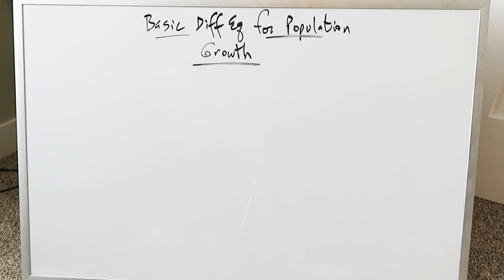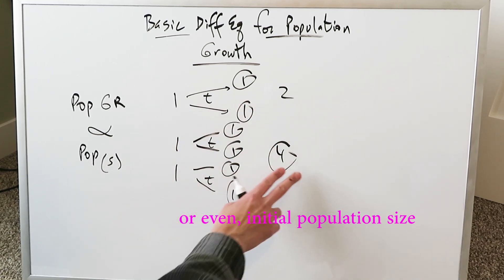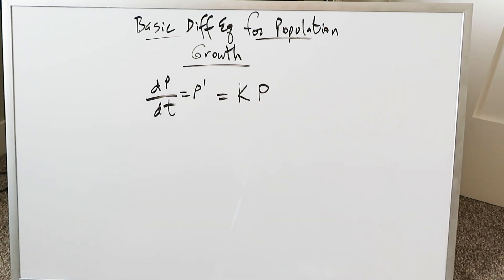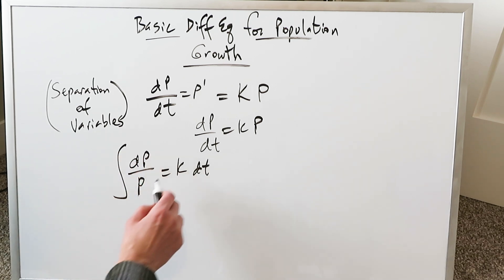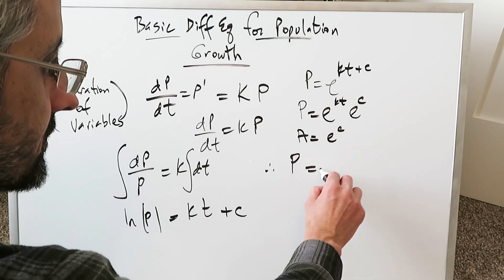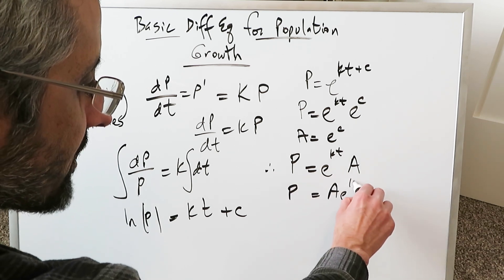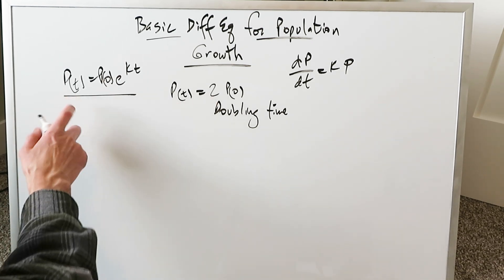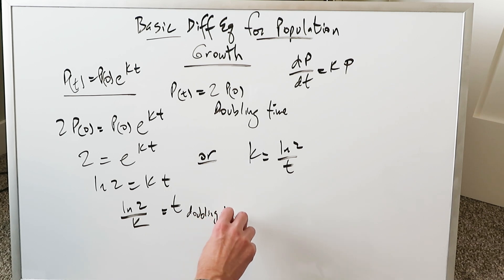Basic Differential Equation Application: Population Growth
Examine how differential equation plays into population growth & rate calculations.